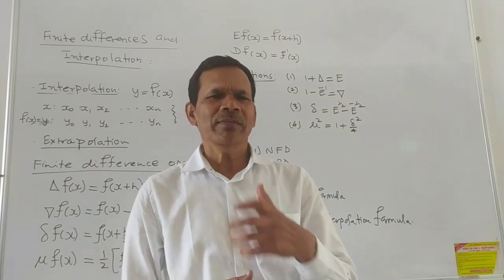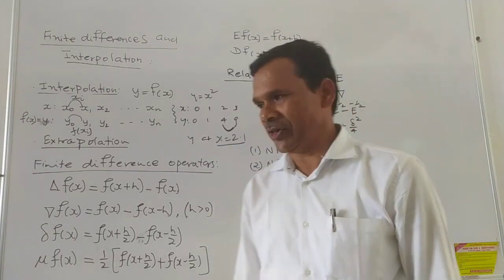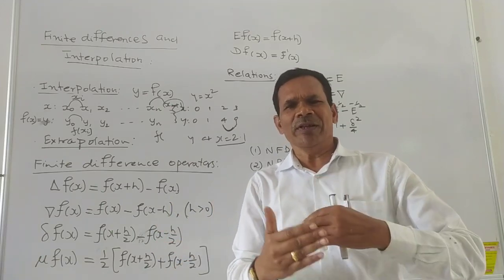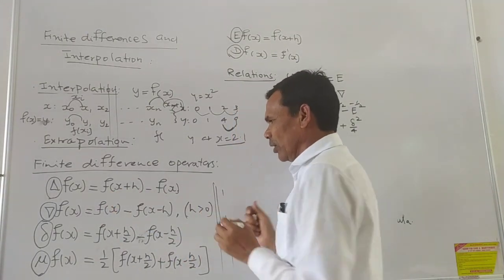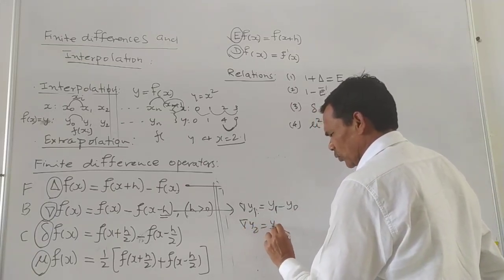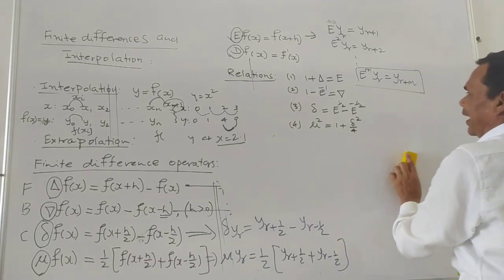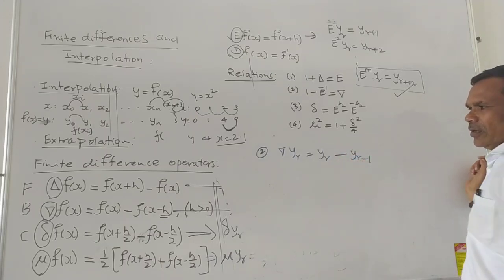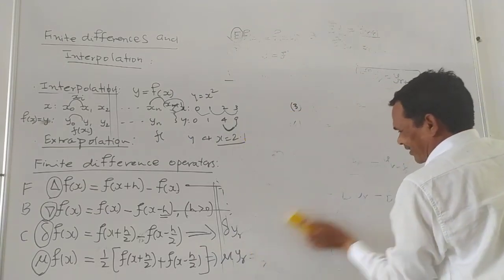Finite Differences and Interpolation